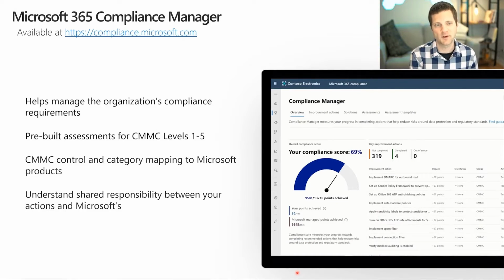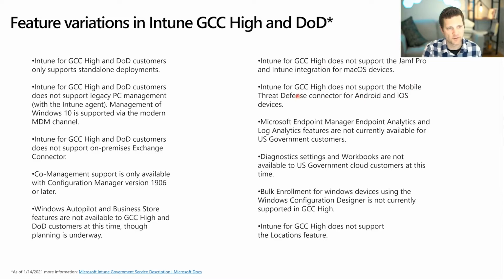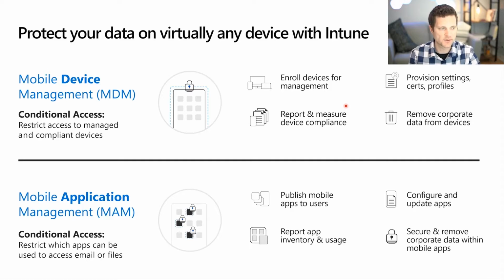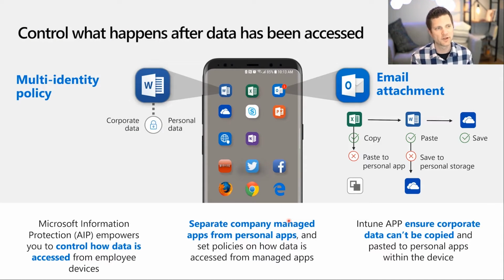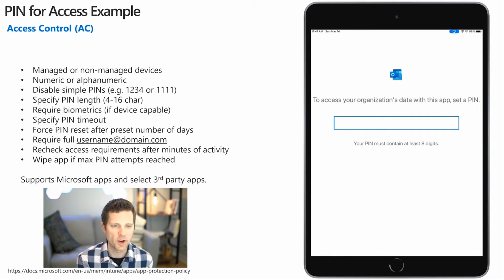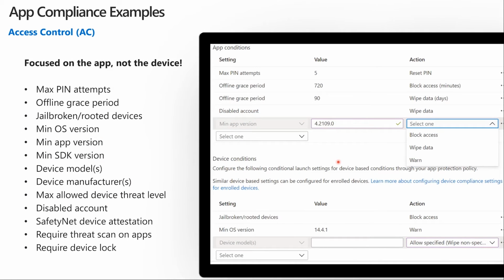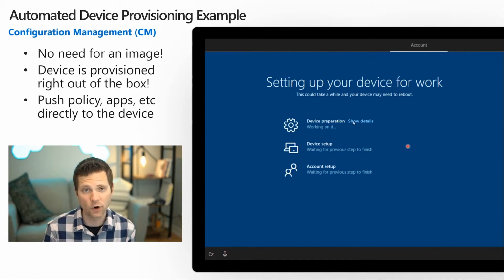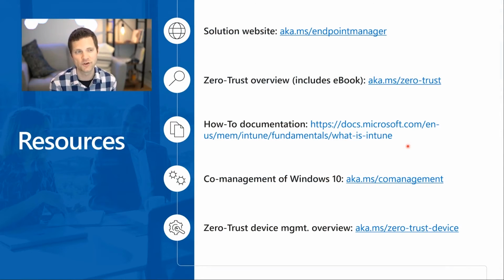CMMC Level 3 Compliance with Microsoft Intune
Microsoft Senior Security Architect and speaker, Matt Soseman, goes in-depth in this video about how Microsoft Intune, a cloud-based Mobile Application Management (MAM) and Mobile Device Management (MDM) tool that integrates with Microsoft Defender for Endpoint, can help your organization meet CMMC Level 3.

This video covers the key features of Microsoft Intune and some of the feature variations between the Intune commercial, GCC, and GCC High versions. Matt also demonstrates how Intune’s features can help organizations to meet CMMC Level 3 compliance by breaking down several practices and the features needed to meet them.

For example, CMMC practice Access Control (AC) 2.005 requires organizations to provide privacy and security notices consistent with applicable CUI rules. This ensures that system-use notification banners and system messages display the legal requirements for the systems and require users to click and agree to the displayed requirements of the system(s) they are accessing each time they logon.